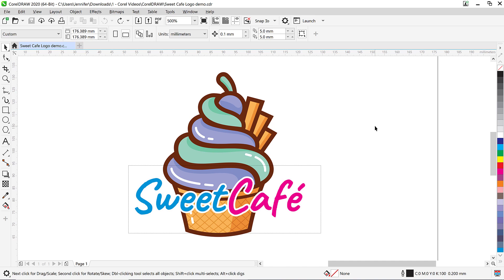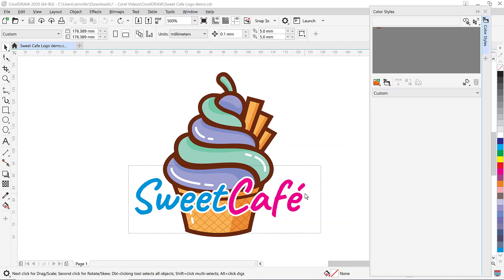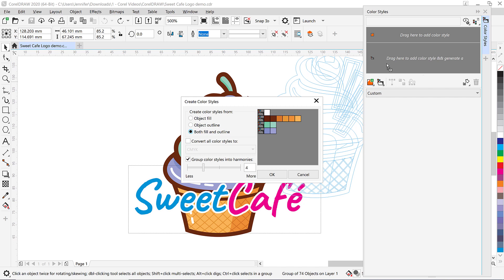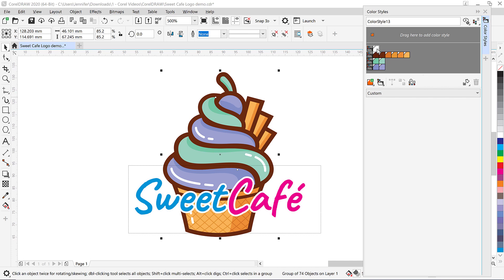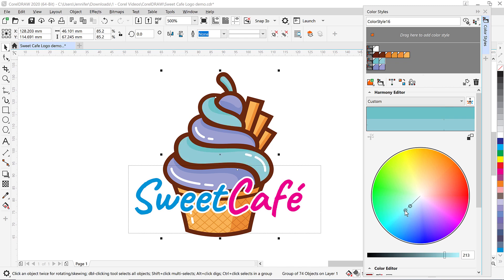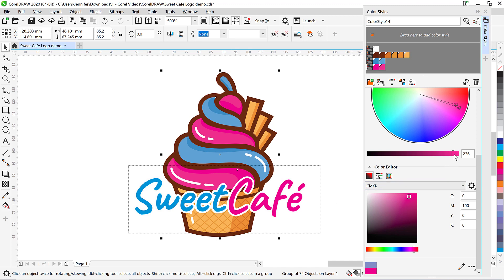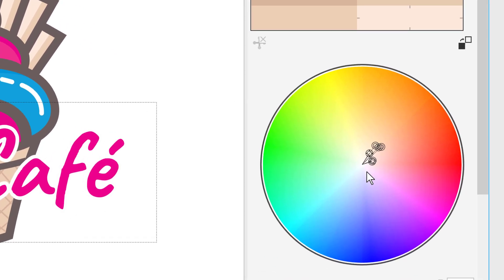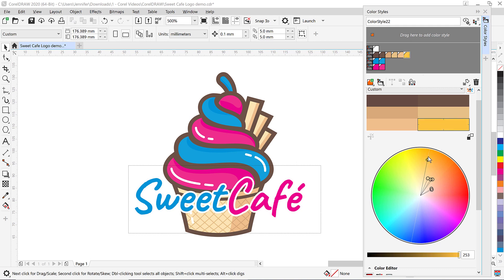How to Use Color Harmonies in CorelDRAW (Windows)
Learn how to use color harmonies in CorelDRAW to quickly and easily change the color scheme of an object or design file. A harmony links similar colors together based on hue so you can modify them together as a set – as you shift one color, the other colors in the harmony adjust accordingly. This allows you to preserve the tonal variation as you experiment with different color schemes to get just the right look for your project, and saves you the time and effort of changing each color individually.

Download a printable copy of this tutorial from our tutorial